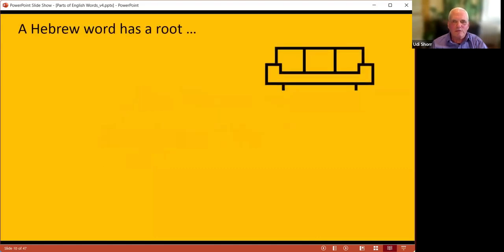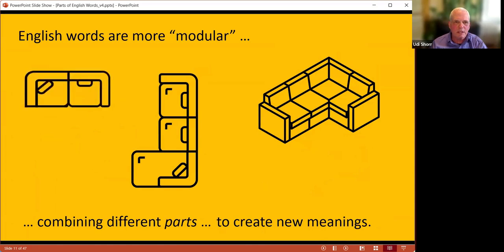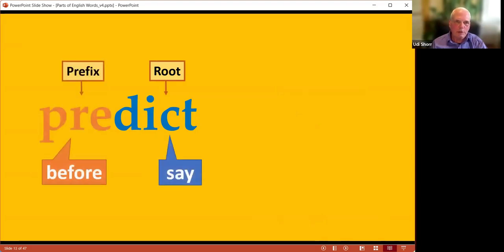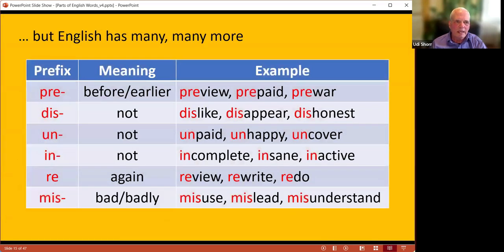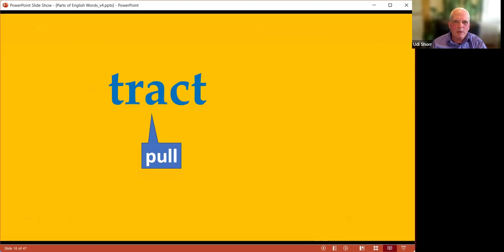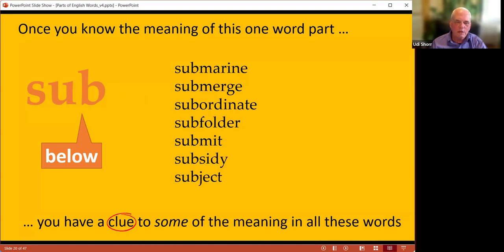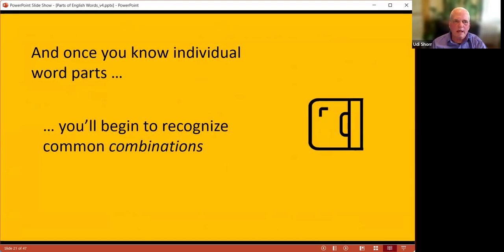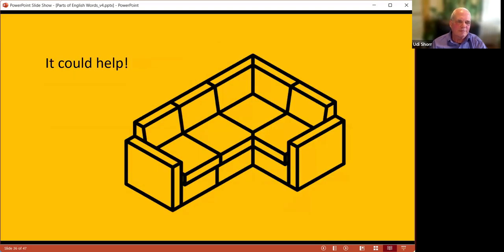Word Structures in English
Tutor Udi Shorr provides a useful video with accompanying powerpoint on how to explain the structure of English words to a Hebrew-speaking student.  The presentation helps Israelis decode words in English by understanding the underlying structure.